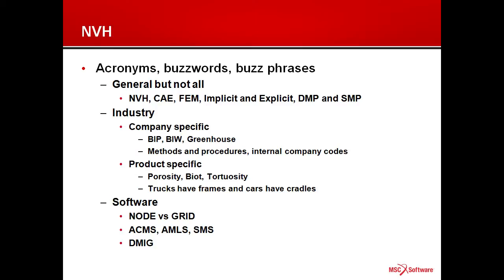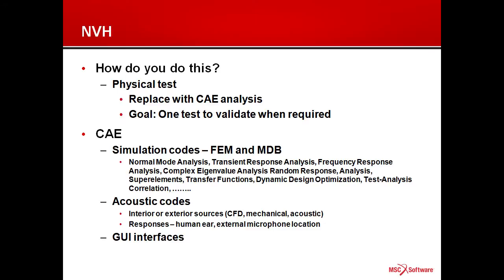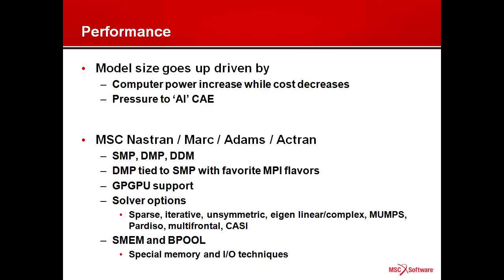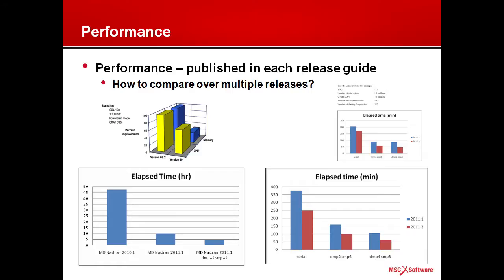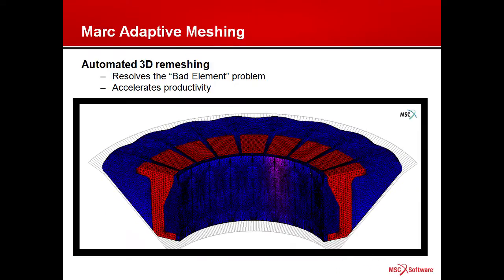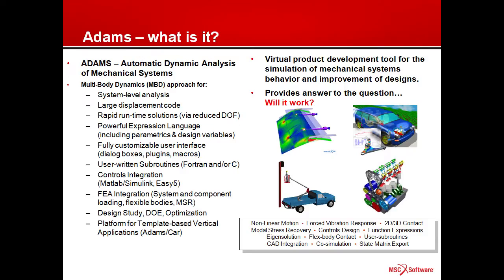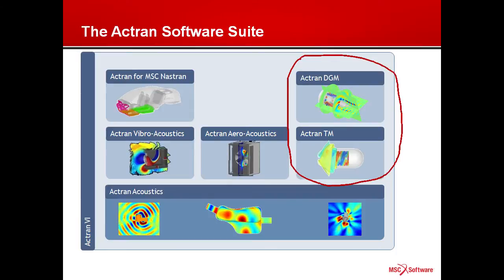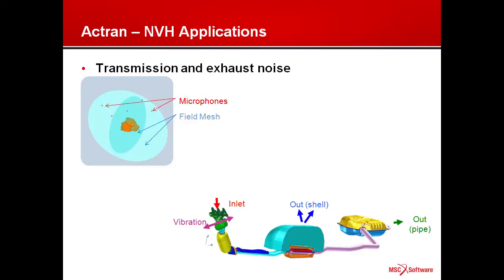Improved Noise and Vibration Performance of your Designs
NVH (Noise, Vibration and Harshness) analysis is a critical component of vehicle design to ensure passenger comfort and vehicle performance. As engineers gain more knowledge of NVH performance of the vehicle designs, the field has transformed in such a way that the views from 10 and even 5 years ago may no longer be appropriate. As vehicle designs have evolved, criteria from customer demand, government regulation changed, and the meaning and focus of NVH has also evolved. This webinar focuses on how CAE addresses current NVH problems to help improved performance of your designs.

Learn about NVH requirements;
Learn about recent advances in CAE with respect to NVH;
See sample applications

CAE Analysts
Product Design Engineers
Engineering Managers

WE_AERO_04_20120918